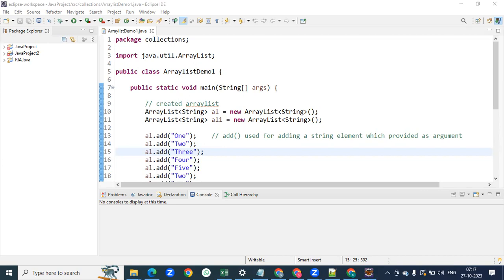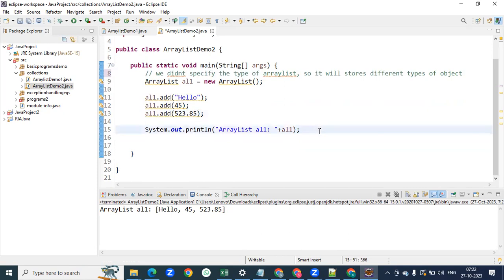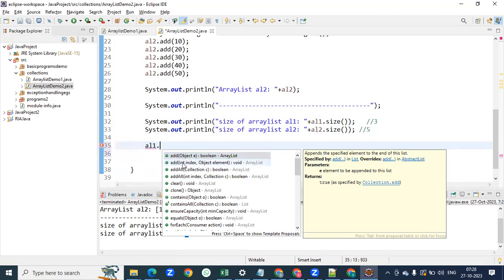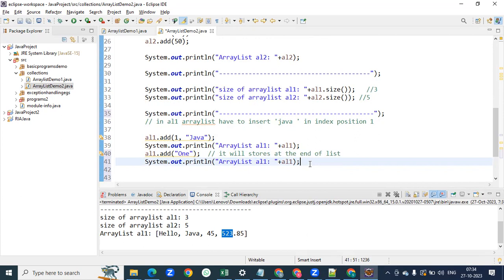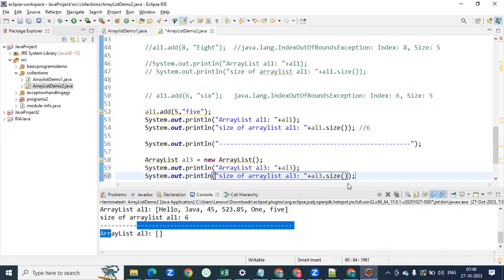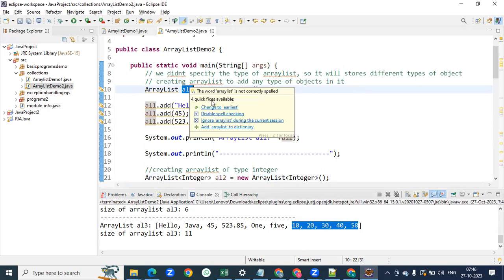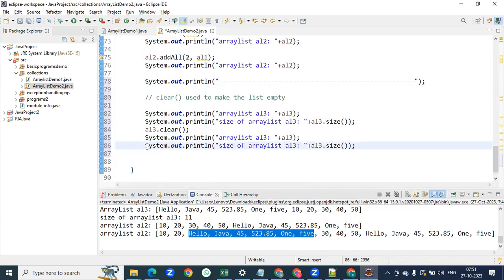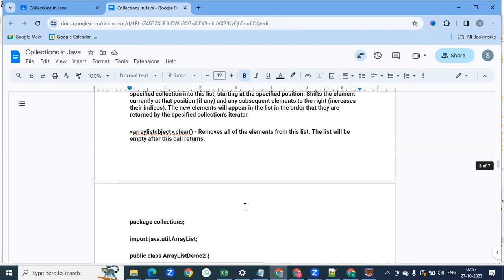Core Java Session 29 | Full Stack Java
ArrayList in Collections with examples